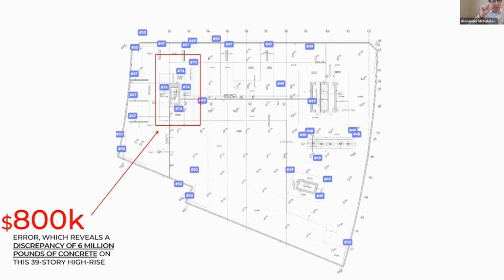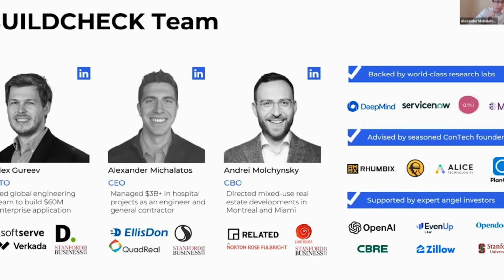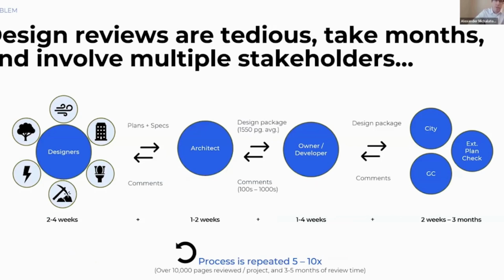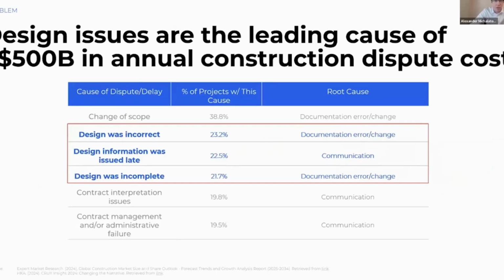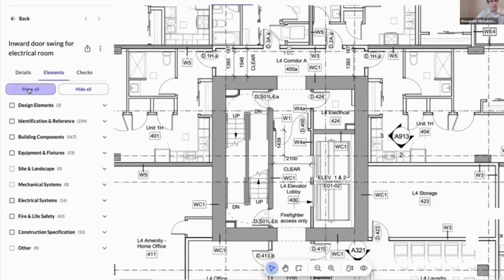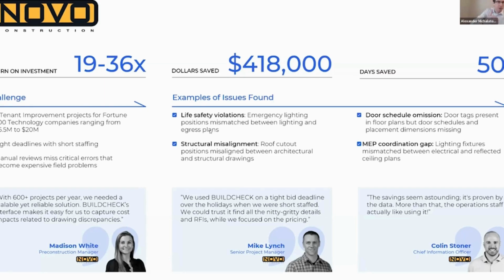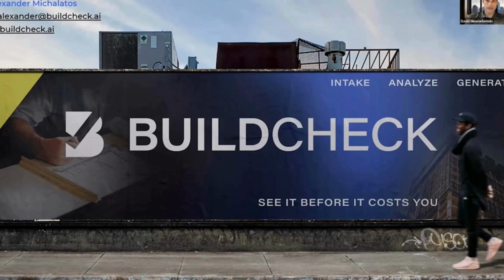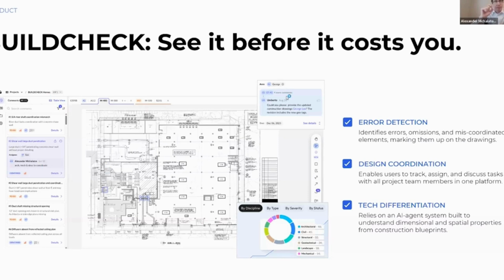AI Finds Million Dollar Errors in 2D Drawings | BuildCheck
“A 10 foot slab vs 8 foot slab. A 6 million pound delta caught from two tags.”

BuildCheck uses computer vision to review 2D PDFs across disciplines, surfacing coordination errors, omissions, and clashes before they become RFIs and change orders.

Why 2D first matters for entitlement and field use
How ~300 checks catch cross discipline issues
What specs alignment looks like for doors and finishes
How teams triage, assign, and resolve in the web app
Typical ROI from avoided rework and delays

Chapters
00:00 Intro and the slab case study
01:00 Why drawing health checks matter
02:15 Cross discipline and 2D clash checks
03:45 Specs coordination
05:00 Review workflow and outputs
06:30 Limits and roadmap
08:00 Q and A and next steps

Upcoming KPR Co events

Owners Training, free webinar, Oct 23: strategies for owners and owner reps

Vibe a thon, Oct 28 in Phoenix: rapid prototyping, prizes, NVIDIA DGX Spark

KPR Summit, Oct 29 in Phoenix: where AEC and AI are headed